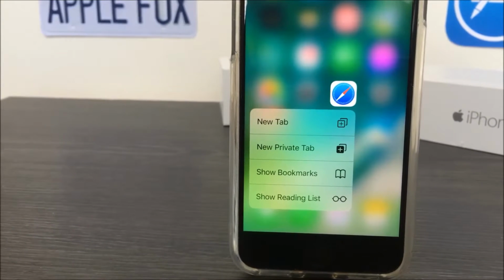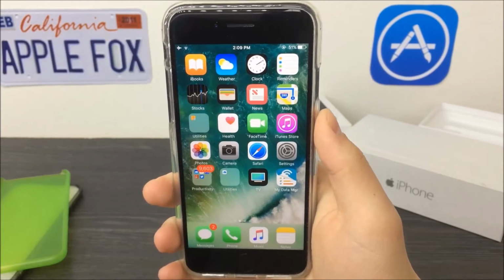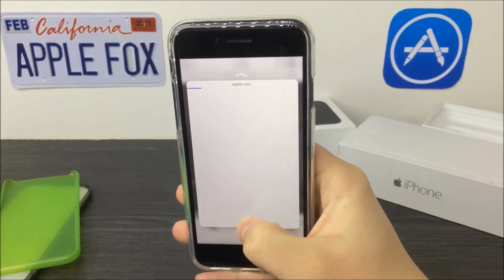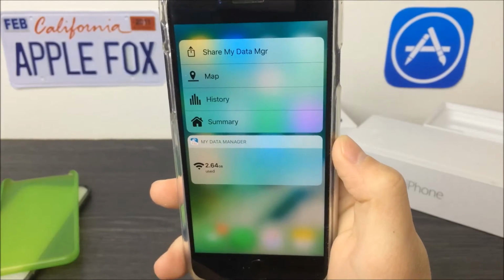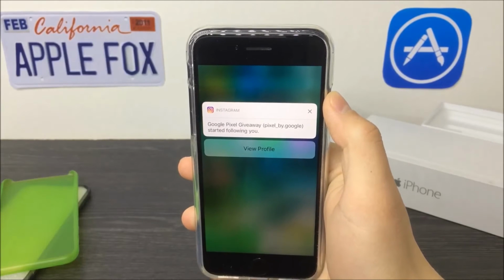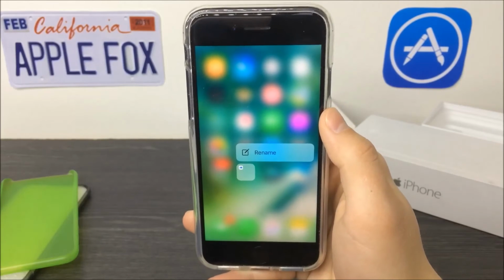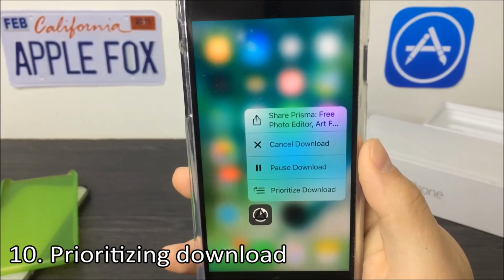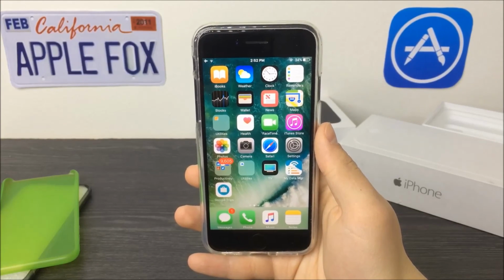3D Touch in iOS 10 - How Much Did It Improve?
3D Touch in iOS 10 - How Much Did It Improve?

3D touch has become something we cannot love without anymore. Not really but it's been here for some time on our iPhones, so in this video I decided to go ahead and find out how much it improved since the first time we have seen it or how iOS 10 has changed the 3D touch experience.

How this could be helpful for you? Well maybe you're deciding between 3D touch and non 3D touch compatible iPhone or between an android device and iPhone, you don't know which one you should buy and because this feature is exclusive to iPhone, it's good to know if it's a gimmick or a useful feature for you. If not then it‘s of course good to have a general idea on how 3D touch feature can help you throughout the day in iOS 10. So without any hesitation, let's get into it.

So back in September 2015, Apple has introduced an iPhone 6s that featured a new display technology, that recognises a soft and a hard press, basically Force Touch display. At that time the iPhones were running iOS 9 out of the box and this is how you could make use of it back then.

Most of the stock and also some third party apps have had a 3D touch toggle and sort of like secret menus right on the homescreen. Peek and pop in photos, notes, calendar and some other apps as well has been present too. Trackpad on your keyboard wherever you happen to be at the moment has also been included.

The app switcher could be accessed using 3D touch back then as well, force pressing on a link showed you a preview of the actual link whether the link is in safari or anywhere else like in the notes for example or wherever it may be. Live photos also have taken  advantage of the 3D touch. When you wanted to play the live photo you had to press harder to play it.

So these were the things you could do in iOS 9 using this feature. Now let’s get to the iOS version we have right now which is iOS 10 and let’s see how much it has progressed during the time it was available.

Now in iOS 10 some apps have received a widget and when you press harder on those apps, you don’t get the toggles but instead you see the widget of that particular app. For example in the Facetime app, you can see your favorites even without opening the app at all. Also lots of third party apps have received a widget plus some toggles so super useful.

When talking about third party applications, when comparing the amount of apps able to take advantage of this feature now to the amount of the apps back then, there’s just so much more apps right now that can save you time, of course using this feature.

Notifications is another place where the 3D touch made its way. You can interact with notifications right on your lock screen, you can reply straight away when you receive a message for example when applying force touch on the notification and that can definitely save you some time.

Have a great day and enjoy the device you have. Peace.